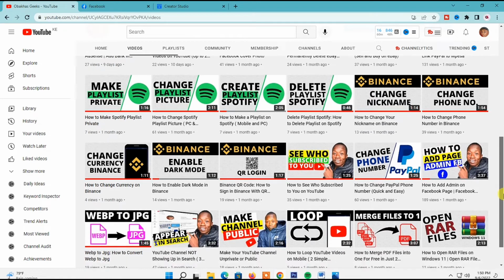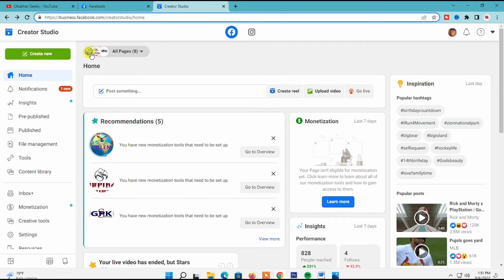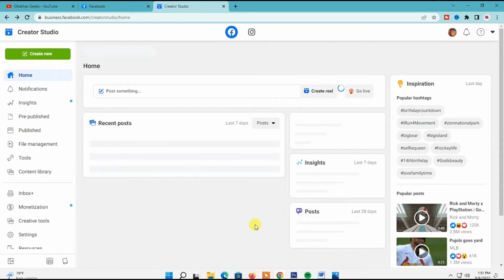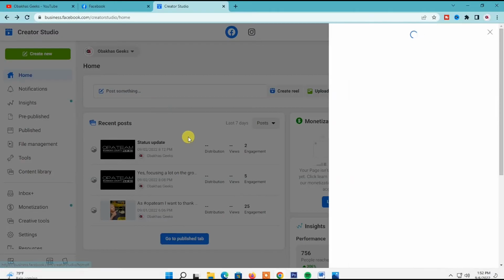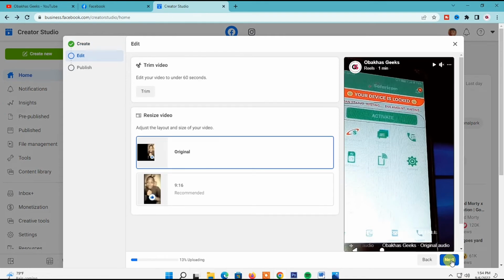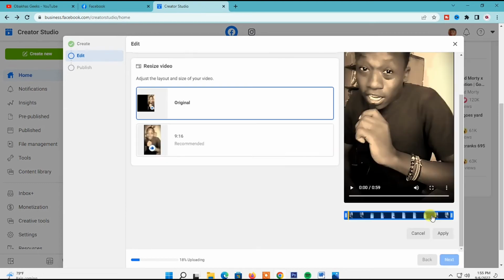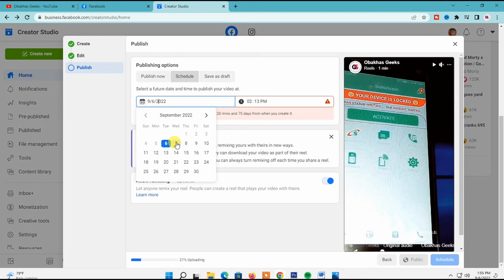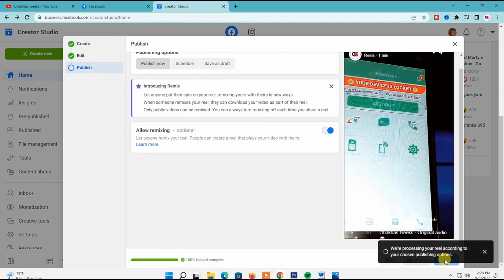How to Upload Reels on Facebook Page from PC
Facebook reels have been a great ways for brands to connect with their audience in this vide I'll be taking you through the process of how to upload reels on Facebook page, in less than 2 minutes you'll learn how to upload reels on Facebook and to be specific "How to upload reels on Facebook page from pc"